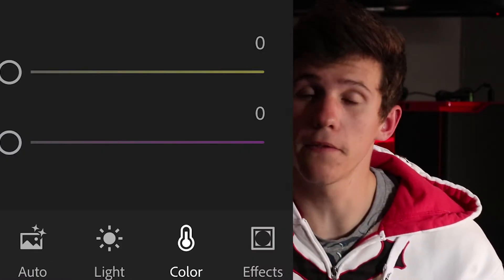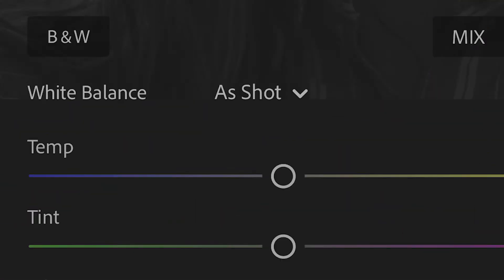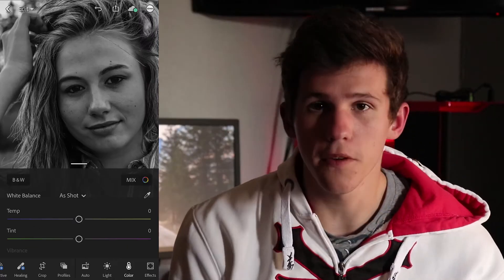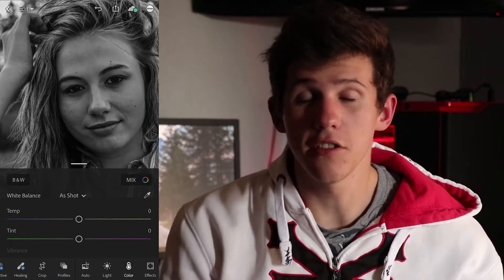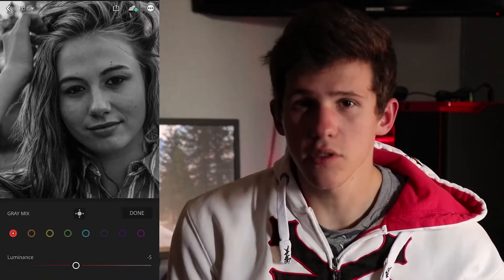HOW TO edit BLACK and WHITE Photos !! | Technique Tuesday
So in today's video we teach you how to edit black and white photos! This Technique Tuesday was a bit rushed I'm sorry!! anyway I hope you enjoyed!

MY GEAR:
Canon 200D
Gorilla pod
Iphone 8